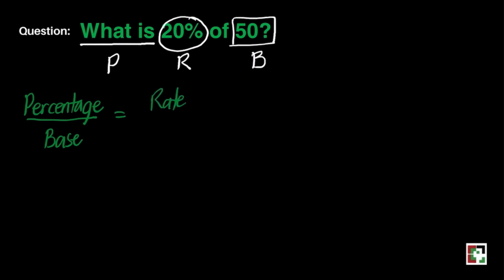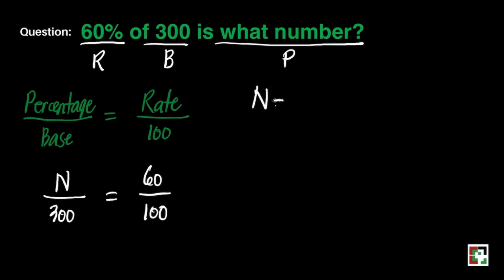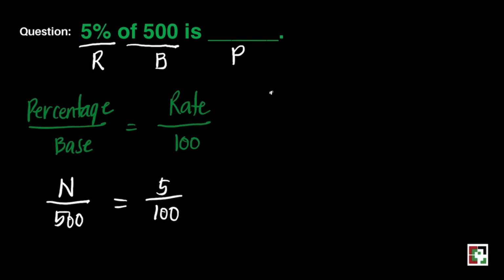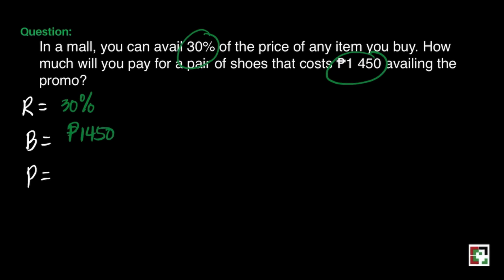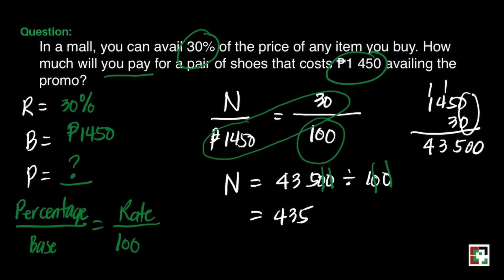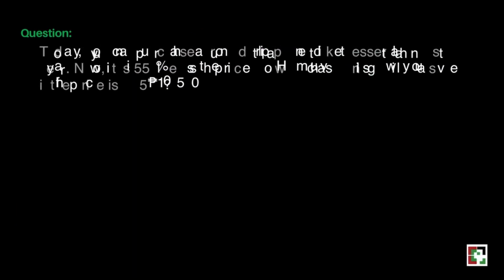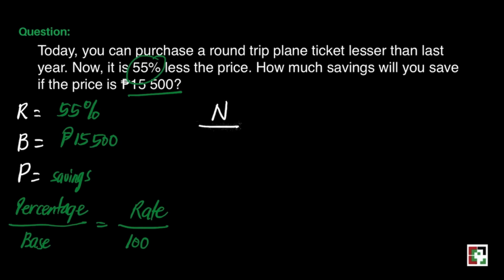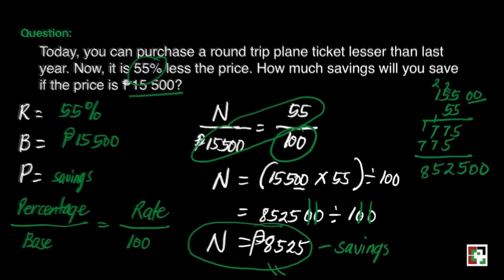Math 5 Week 1 and 2 - 3rd Quarter / MELC How to Calculate the Percentage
This video is all about identifying and solving for the percentage. A detailed discussion of the lesson was presented!

Happy Learning!